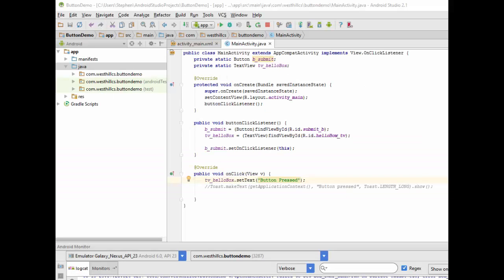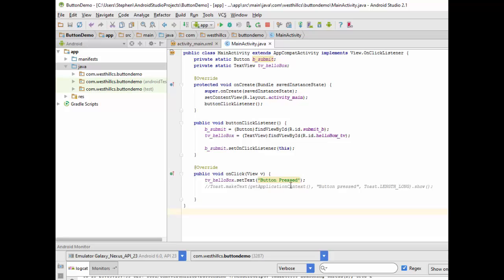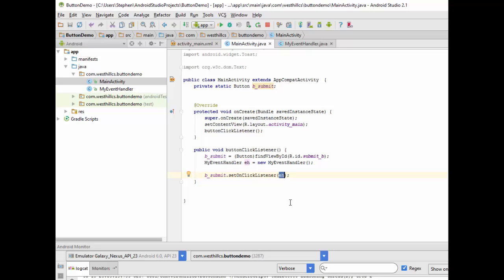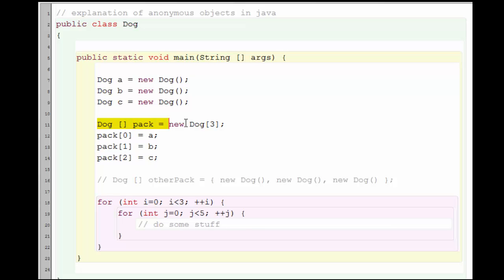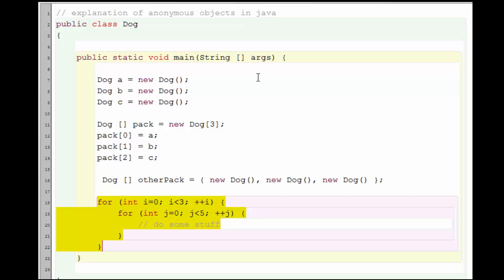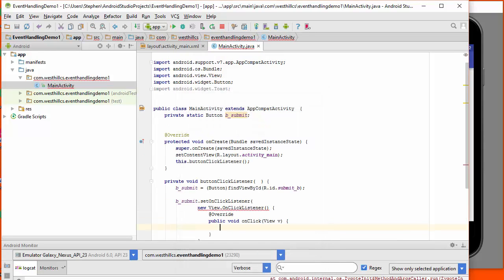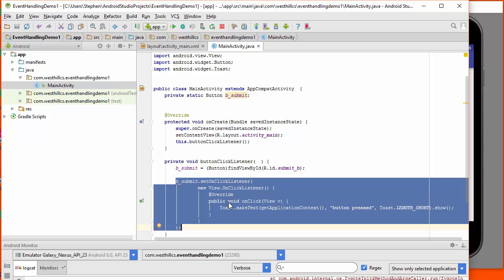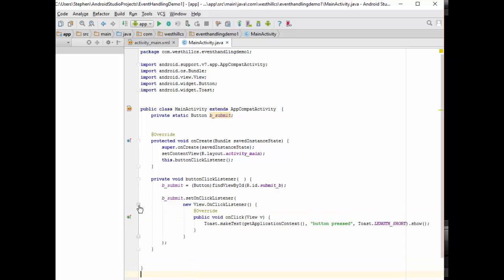CSP AS Anonymous Inner Class